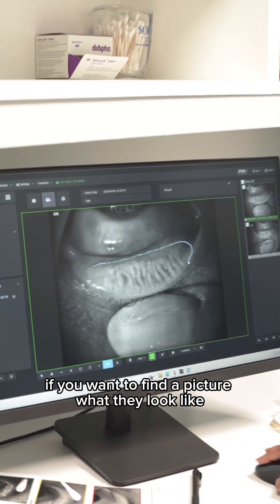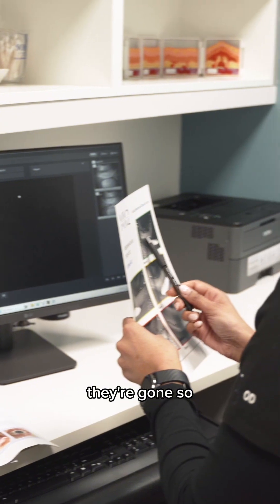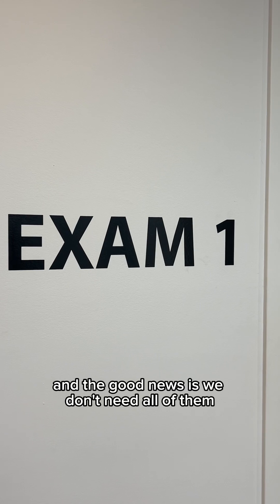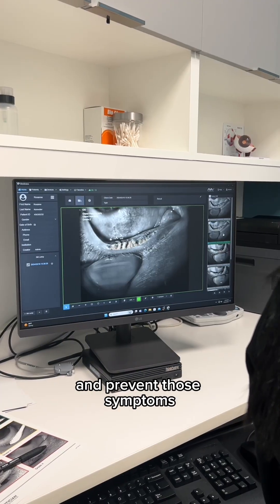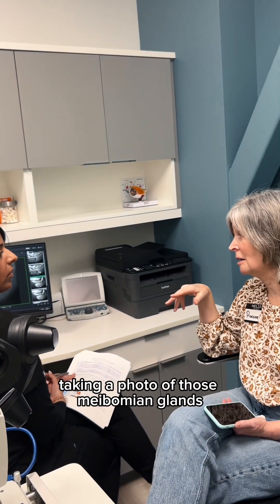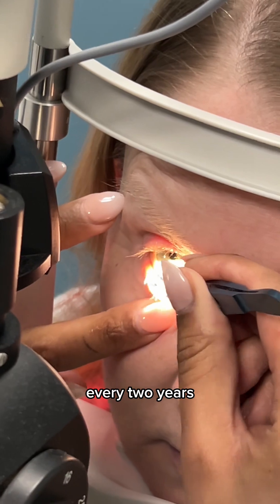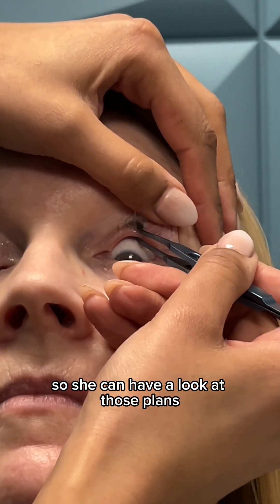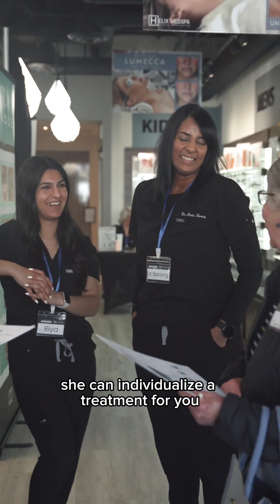Meibography & Meibomian Glands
How much do you know about the components and structure of your eyes?
Do you know what a tear film is?
How about meibomian glands?

If those terms don't ring a bell, you might not be aware of how crucial they are for your eye health. Blocked meibomian glands, for instance, are a major cause of dry eye—which can lead to further irritation and complications down the line.

When was the last time you had a dry eye assessment?